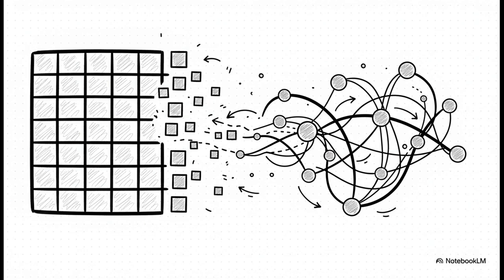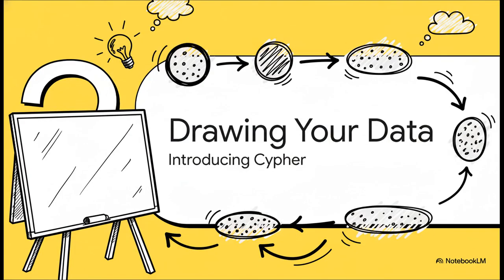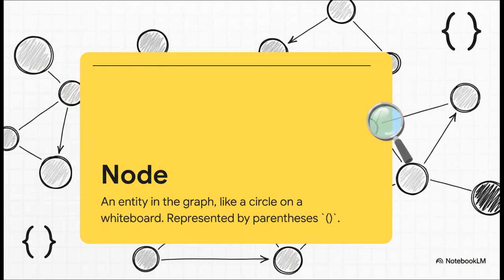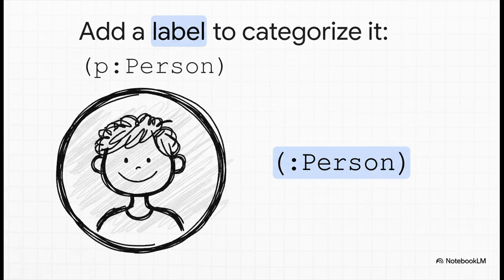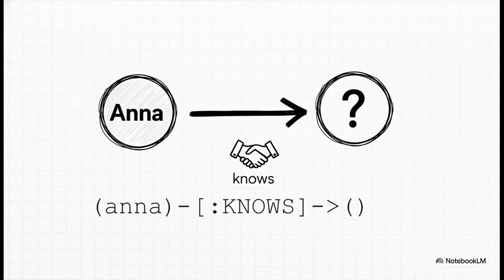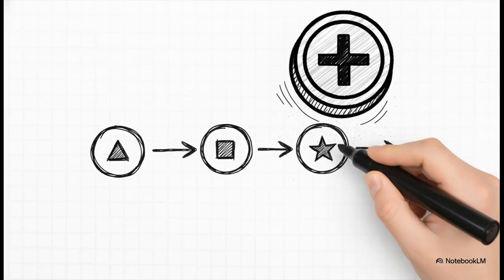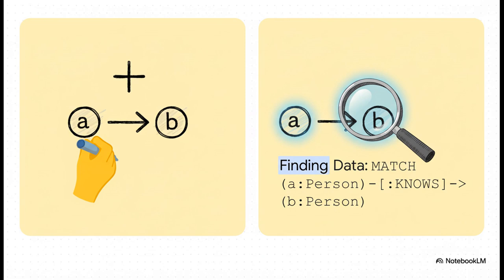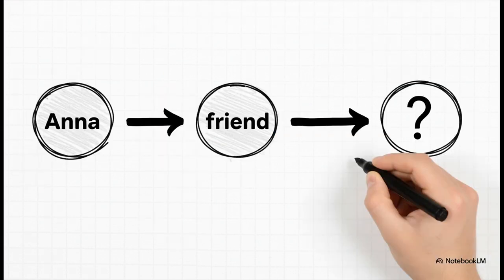Cypher Drawing Your Data